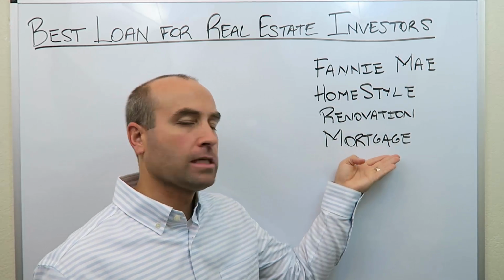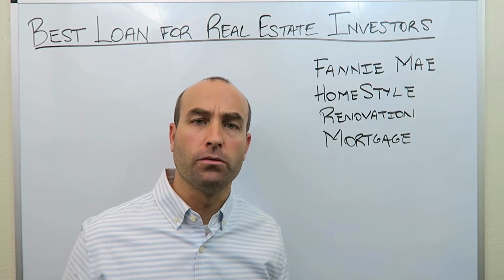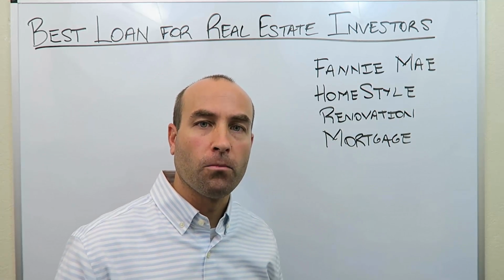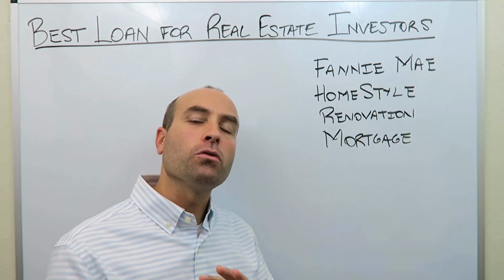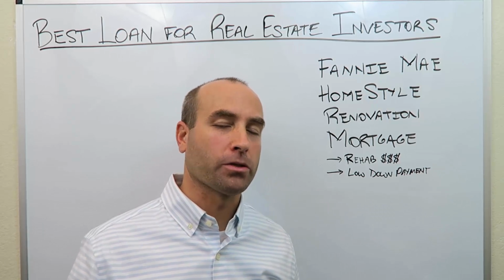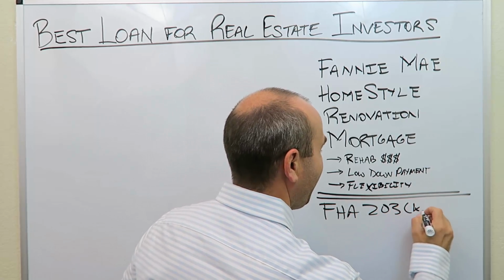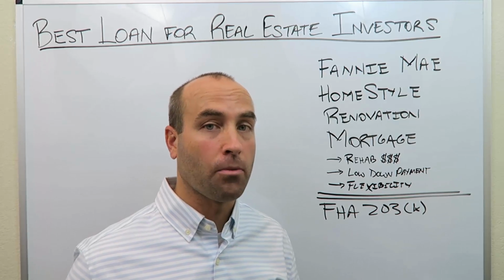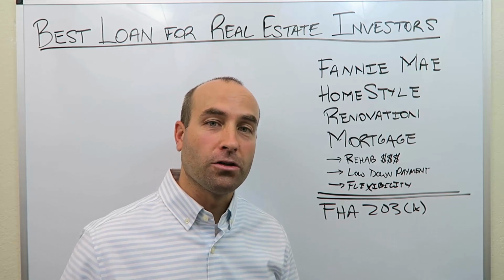Best Loan for Real Estate Investors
Discover the best loan for real estate investors. Get the money for renovations, a low down payment, low interest rate and a 30 year amortization. It's a conventional loan that very few people talk about in real estate investing but it could be the perfect loan for you.